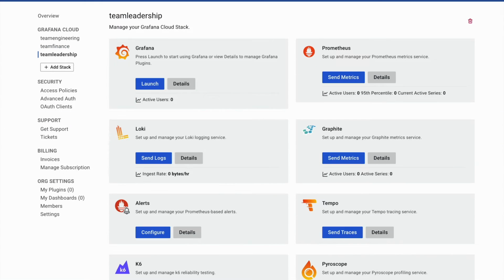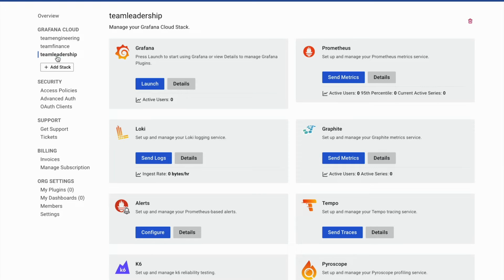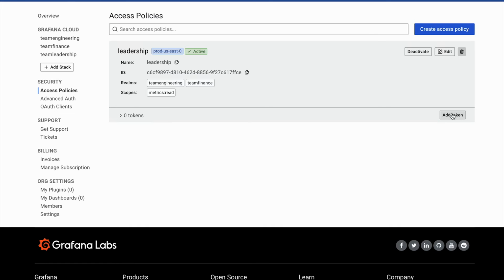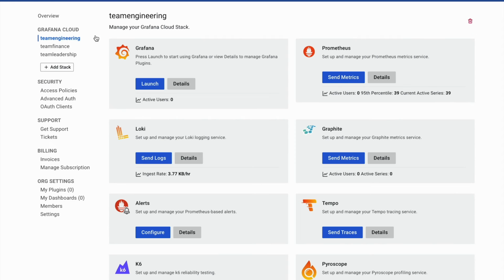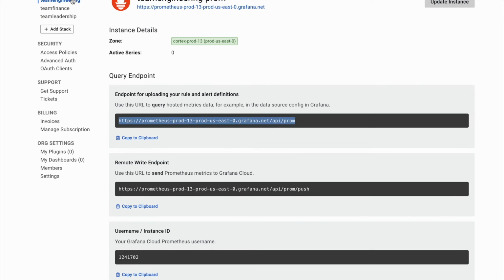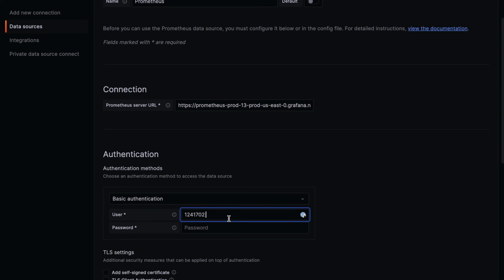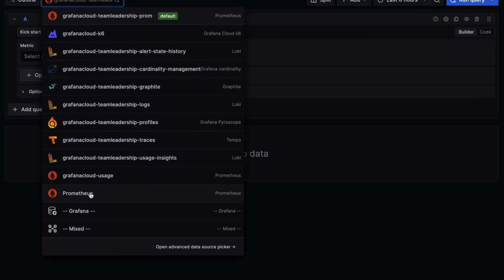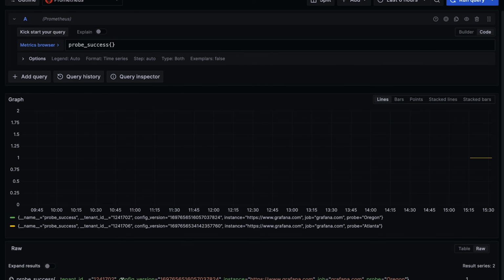How to Set Up Multi-Stack Data Sources in Grafana 10.3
Learn to set up Multi-Stack Data Sources in Grafana, a feature that simplifies querying across multiple data sources, especially when managing metrics or logs across different tenants.

In this video, you will:
• Understand the process of creating an access policy and data source for fetching metrics from multiple stacks.
• Learn to use stack IDs and tokens to create a data source that can simultaneously fetch metrics from multiple stacks.
• Discover how this feature streamlines the data querying process, making it simpler and faster, and is particularly useful for users with multiple tenants in Grafana Cloud.